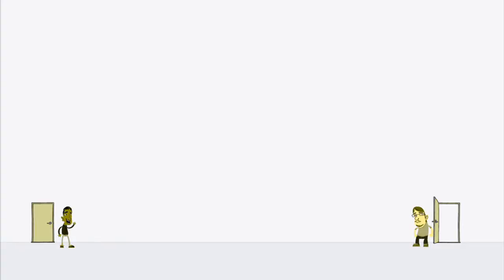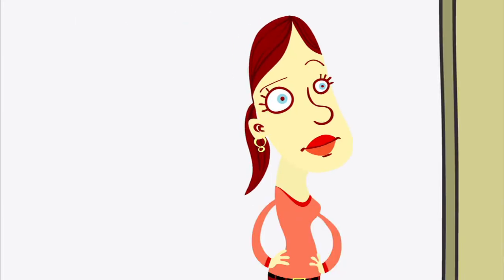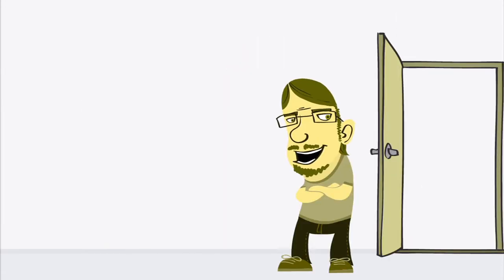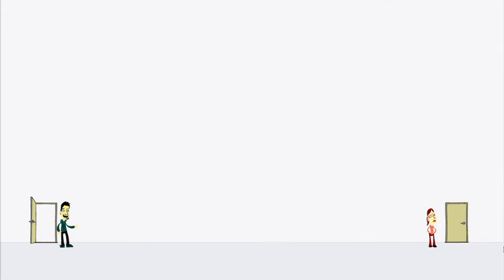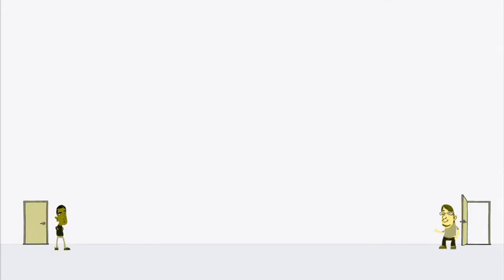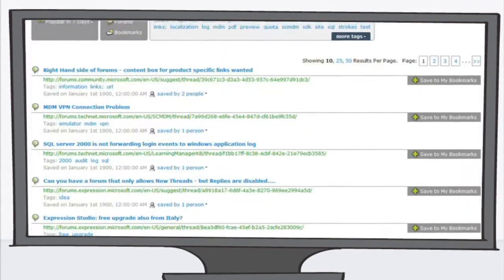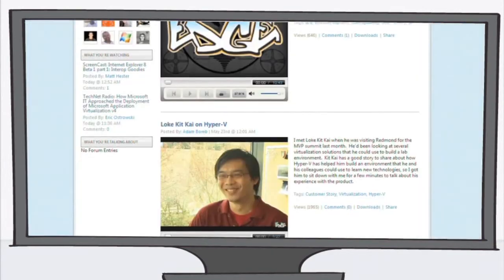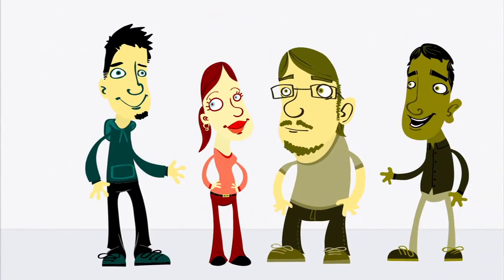No Need To Shout!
This is a video for Microsoft created by Southdown Creative, music by Andrew Sigler.